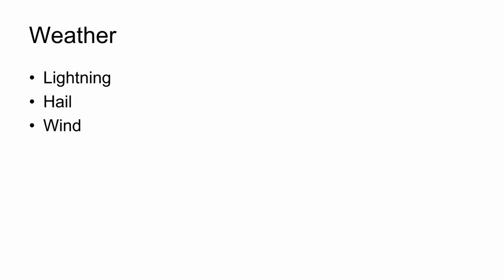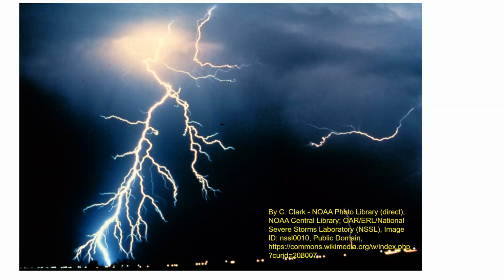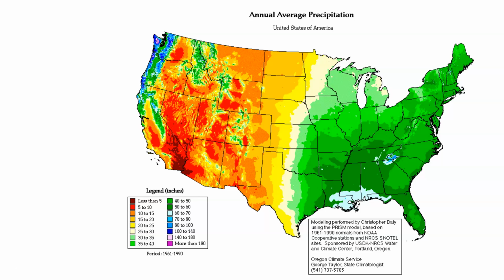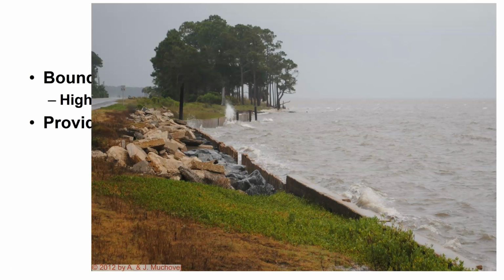Weather on plants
Weather on plants, the effect that different parts of weather can have on causing injury to plants.